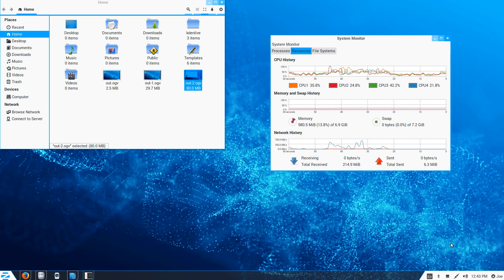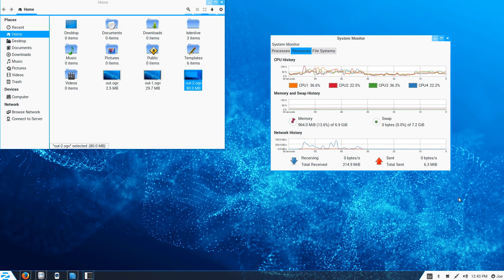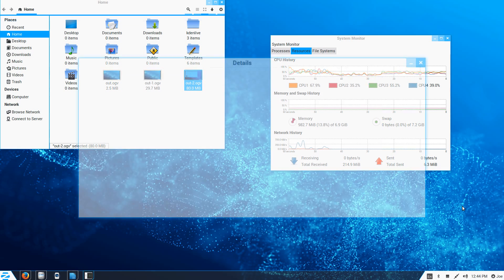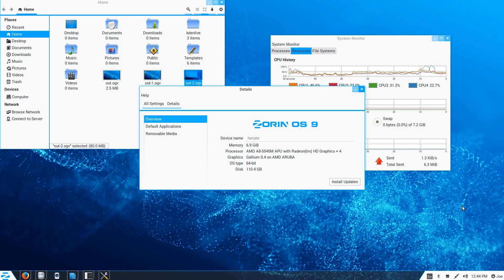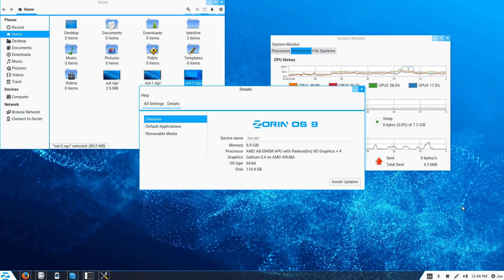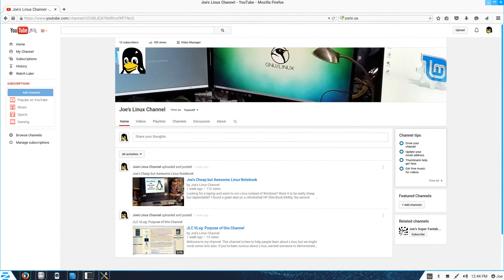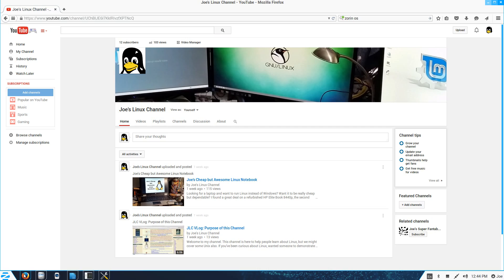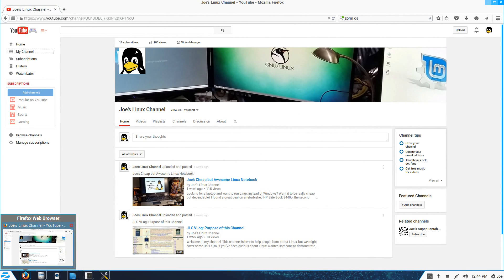recordMyDesktop Capture Test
I'm still setting up here for making videos about Linux and I'm testing a video capture program for the first time called recordMyDesktop. I want to make sure that the video it captures is crisp and clear so this is a quick test.

Curious about the Gigabyte Brix GB-BXA8-5545? You can see my unboxing of it: